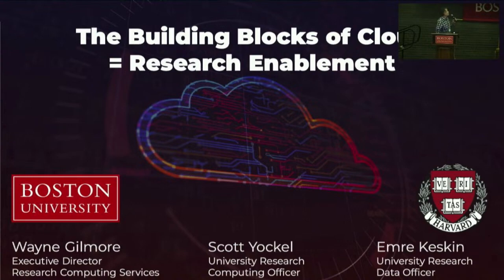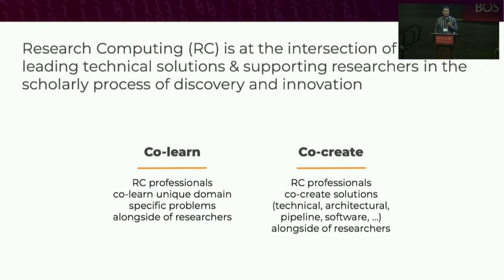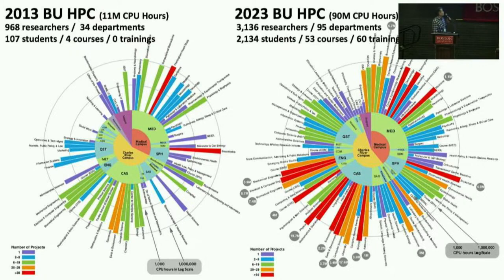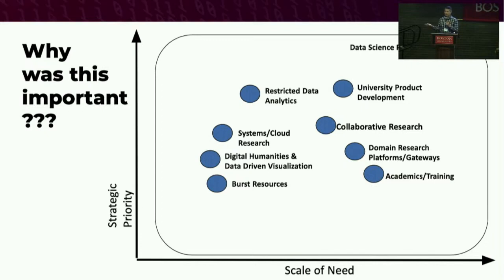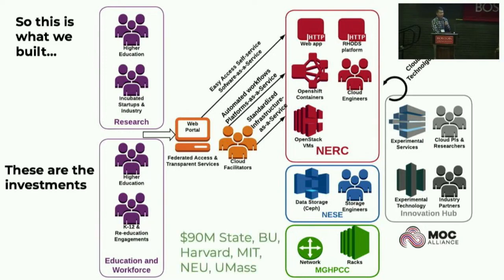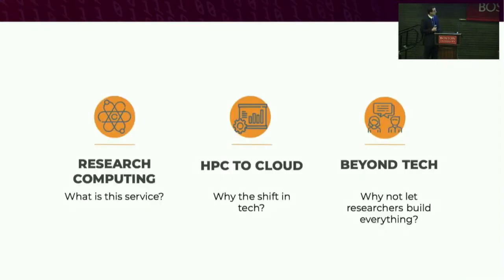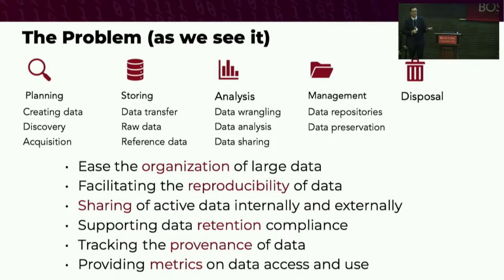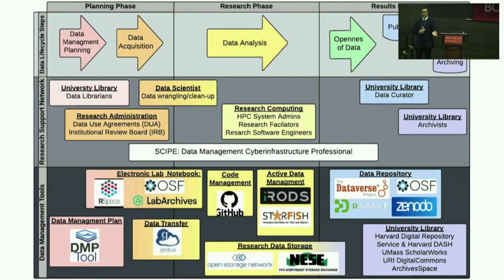Wayne Gilmore & Emre Keskin—The Building Blocks of Cloud: Research Enablement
2024 MOC Alliance Workshop Session 2—Marriage of Data and Compute

Speakers: Wayne Gilmore, Director, Research Computing Services, Boston University, Emre Keskin, University Research Data Officer, Harvard University, and Scott Yockel, University Research Computing Officer, Harvard University

Talk Title: The Building Blocks of Cloud – Research Enablement

Talk Abstract: In the past 20 years, within higher-ed, we have focused our efforts on High-Performance Computing and tailored our support to numerical modeling and simulations that have grown out of science and engineering enterprise. However, since then, the digital nature of research has impacted every discipline, and data is now the first class citizen. AI can now exploit this mountain of data to accelerate discovery in a way not possible just 2-3 years ago. With that, the tools and infrastructure needs have changed, and our research computing groups are at an impasse to create new tools and provide new support structures to our researchers.

Cloud computing provides all the necessary building blocks to support modern data-driven discovery. Modern research has become more sophisticated, needing multi-mode computing and data needs, shifting away from the monolith batch processing HPC, where parallelization is tightly coupled. A typical cloud example includes an interactive web interface connected to database backends and more complex task scheduling with a mixture of long-running control processes bursting out to a loose network of short-running tasks pulling data from an object store. While commercial cloud providers have built vast ecosystems of tools and infrastructure options, this abstraction has become quite opaque for the lay researcher; it is overwhelming, ascertaining costs is difficult, and debugging performance issues is a black box. So with our decades of HPC operational knowledge and the growing need for cloud infrastructure, we have built the Northeast Storage Exchange and New England Research Cloud, tailored to our higher-ed needs. This has now given us the opportunity to support new domains of research on campus and support an ecosystem of tools and software that bring computing and data together. In this talk, I’ll provide an overview of our challenges and a vision of where this could take us in support of our university research mission.